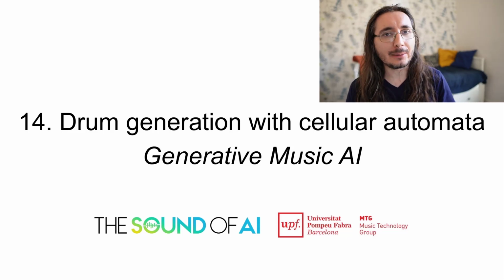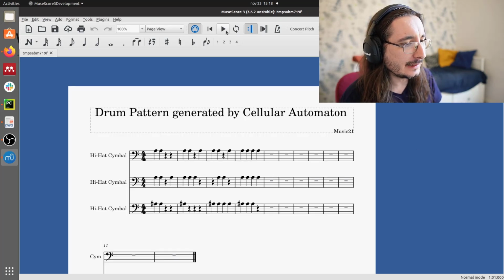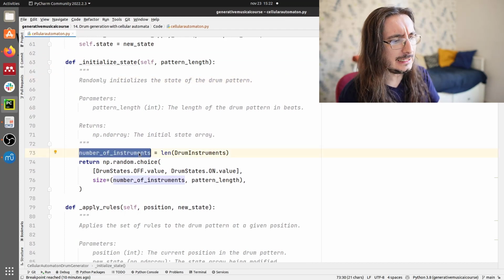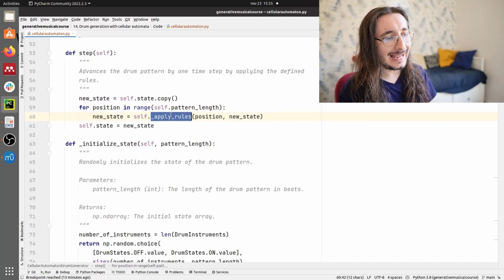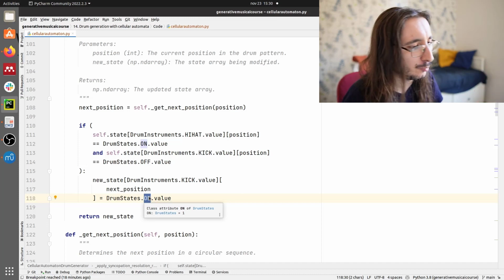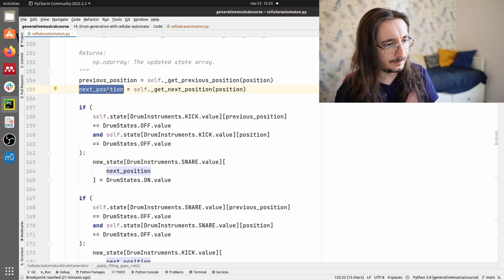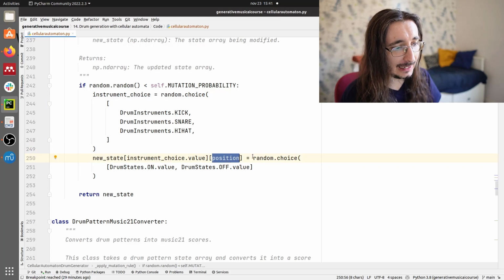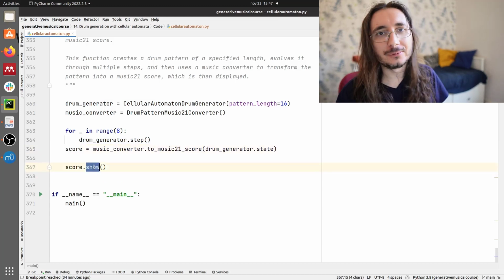14. Drum Generation with Cellular Automata - Generative Music AI Course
Learn how to implement a cellular automaton that generates drum patterns in Python.

Content
0:00 Intro
0:23 What we'll build
1:44 Main function
3:21 Example generation running the script
3:46 DrunInstruments and DrumStates enums
5:18 CellularAutomatonDrumGenerator class
8:48 Step method
10:30 Applying transition rules
12:05 Syncopation resolution rule
15:41 Filling gaps rule
17:29 Accenting rule
18:46 Mutation rule
20:42 DrumPatternMusic21Converter class
21:58 Main function - 2nd pass
22:59 What's up next?